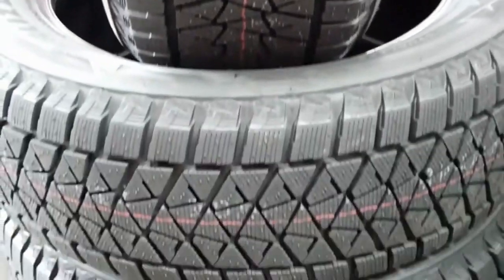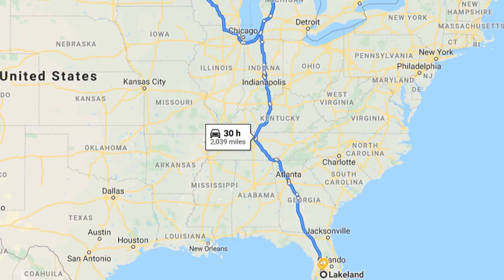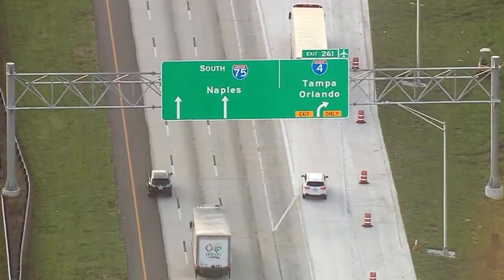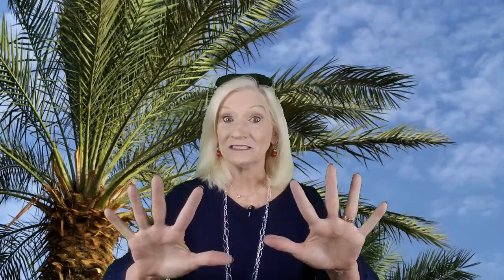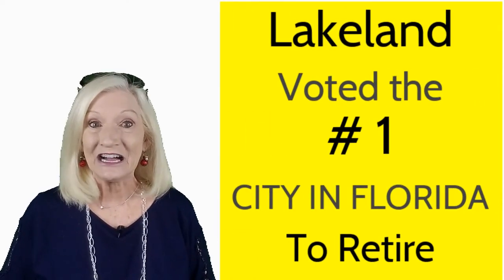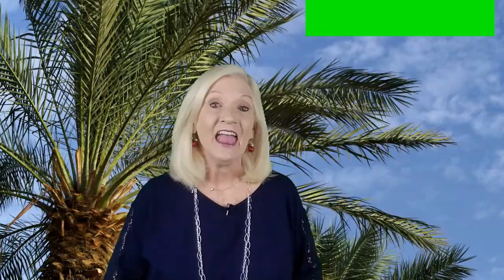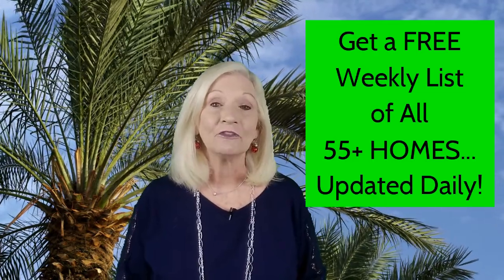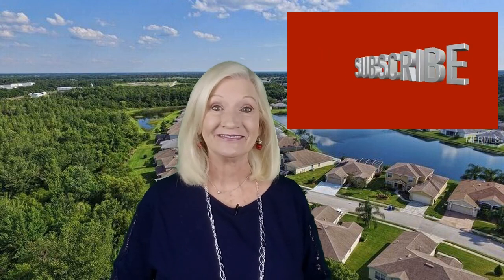How To Survive Winter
Enjoy My Version on 'How To Survive Winter' and how a southerner would drive in snow... South Of Course! If you're tired of the harsh Winters, Follow the 4 steps in this video..I'll change your Life!!